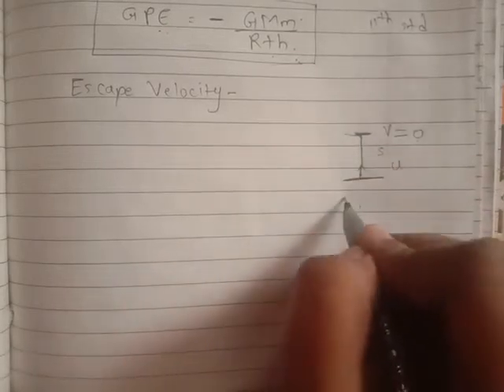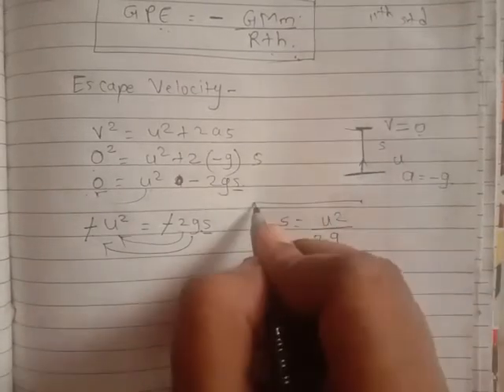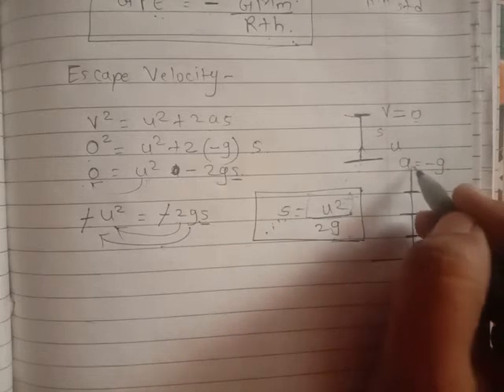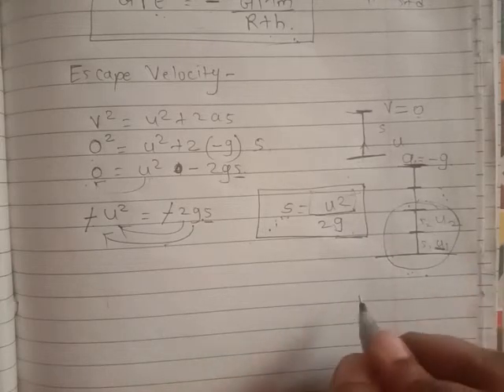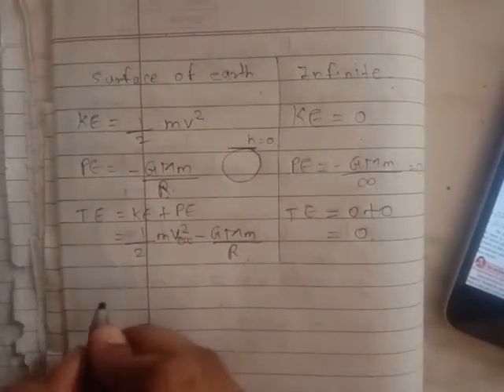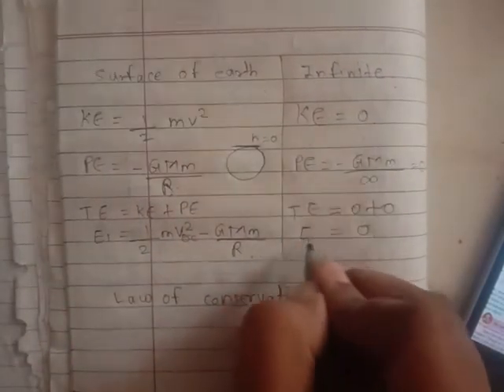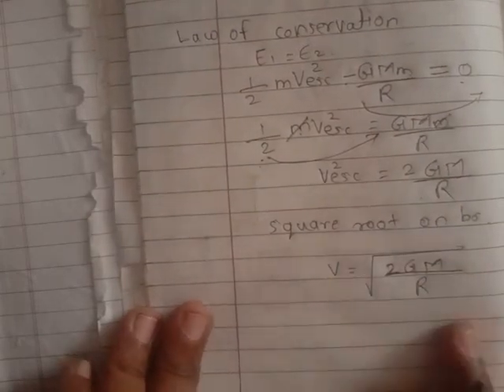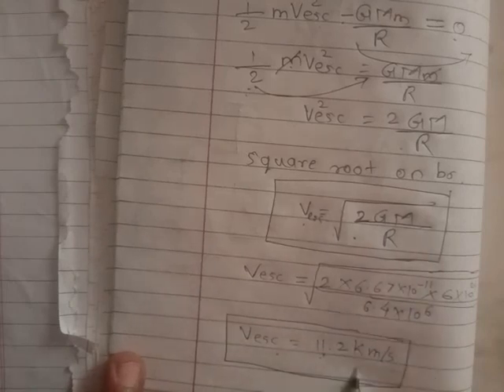Escape velocity std 10th Gravitation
Details about escape velocity ..defination..formula ... And value